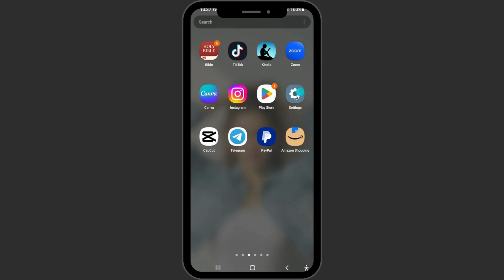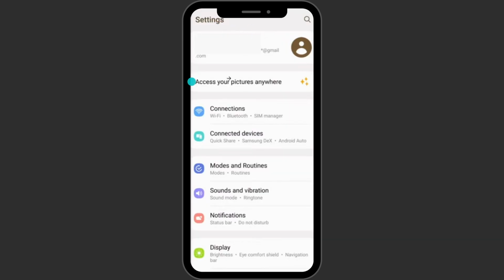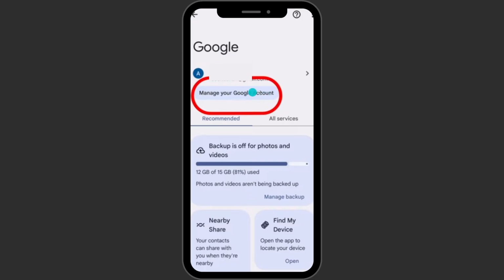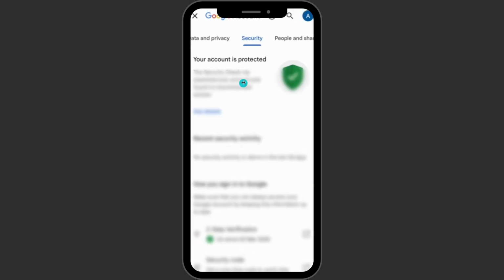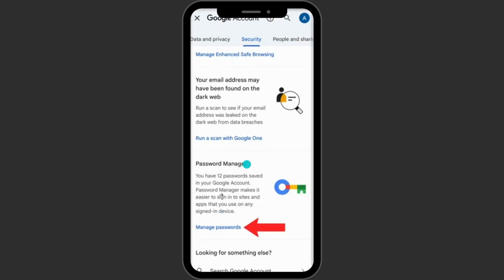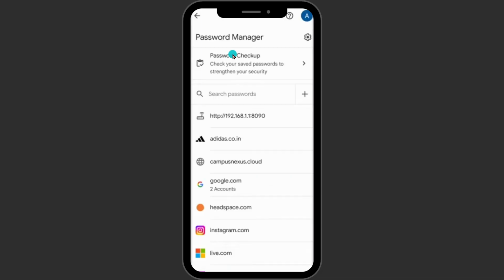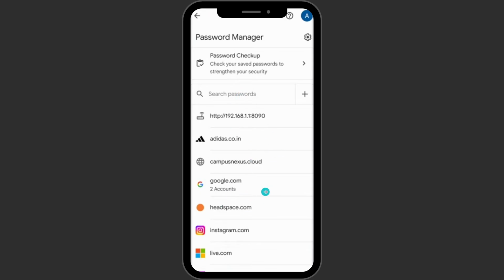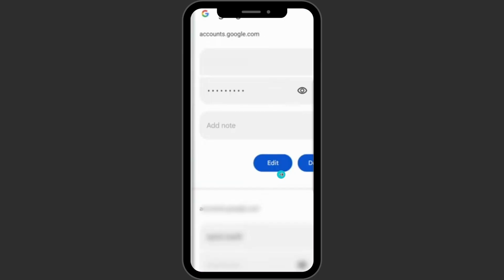How to Find Forgotten Gmail Password [Full Guide 2026]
In today's video we cover: gmail password recovery, how to find forgotten gmail password, recover gmail password 2026, gmail account recovery guide, reset gmail password step by step, gmail forgot password tutorial, gmail login help 2026, google account password recovery, gmail full guide 2026, recover google account without phone number, gmail password reset link, gmail verification process, fix gmail login problem, gmail not receiving code, g mail password recovery, gmail account recovery tutorial, googlemail password reset